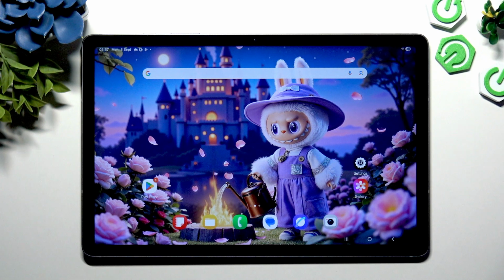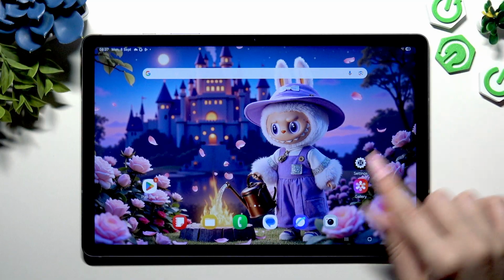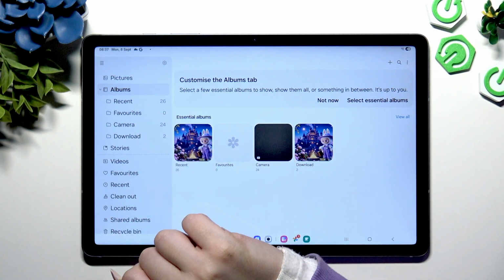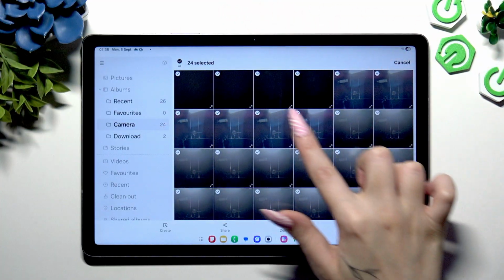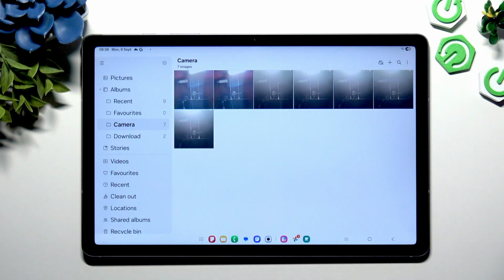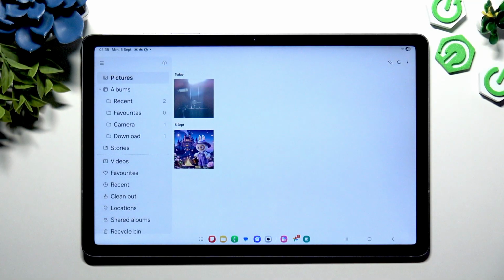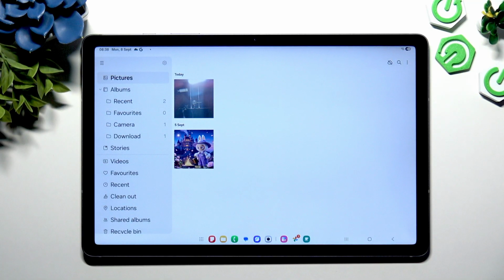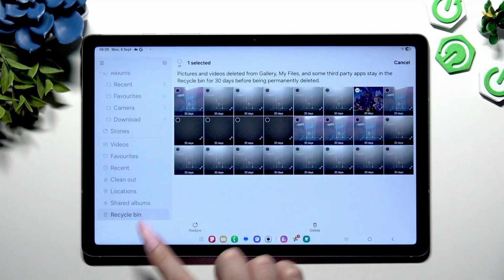SAMSUNG Galaxy S10 Lite – How to Select and Delete Multiple Photos at Once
If you want to quickly free up space or organize your photo gallery on the SAMSUNG Galaxy S10 Lite, this video will show you how to select and delete multiple photos at once. Learn the easiest way to remove several pictures from your Gallery app, whether you’re working in the Pictures or Albums section. We’ll also cover how to restore accidentally deleted photos using the Recycle Bin feature. Follow these simple steps to manage your photos efficiently and keep your SAMSUNG Galaxy S10 Lite organized.

How to select and delete multiple photos at once on SAMSUNG Galaxy S10 Lite?
How to restore deleted photos from the Recycle Bin on SAMSUNG Galaxy S10 Lite?
Where is the select all option in the Gallery app on SAMSUNG Galaxy S10 Lite?

0:00 Open Gallery app and access menu
0:12 Choose Pictures or Albums section
0:24 Select multiple photos
0:35 Delete selected photos and confirm
0:49 Restore deleted photos from Recycle Bin